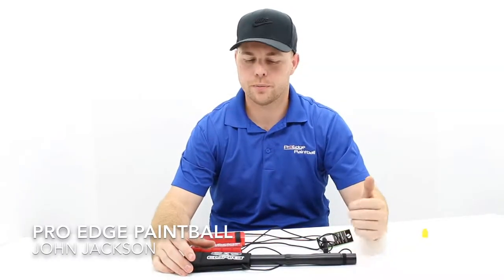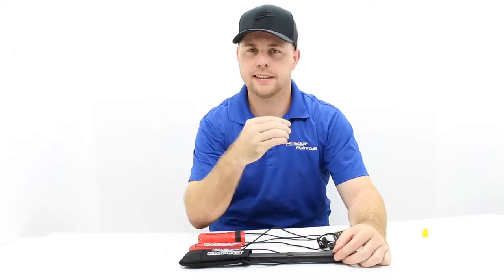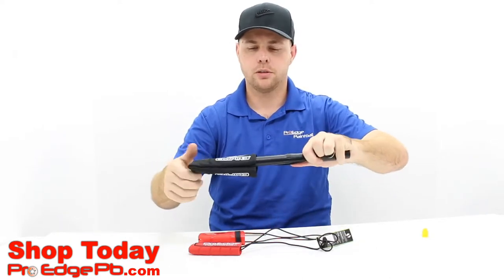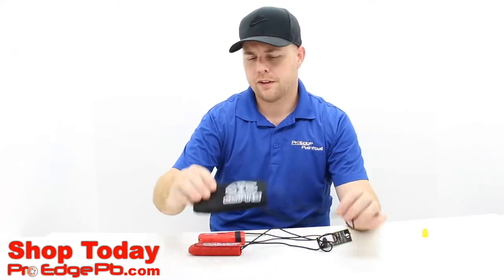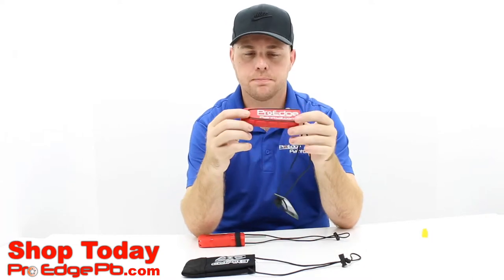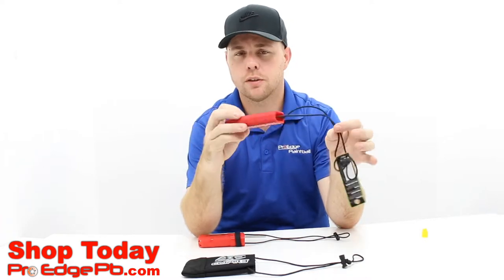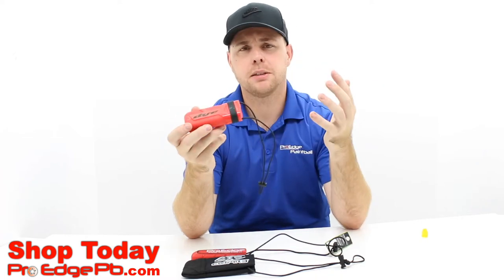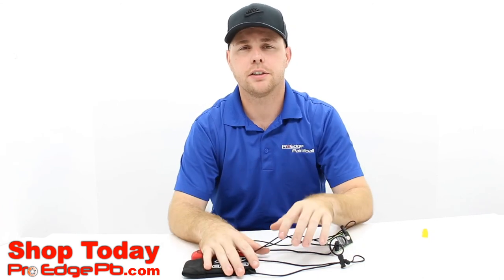Paintball Barrel Sock [What Is It?]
Another quick video to teach the basics of paintball for those new players just entering our community!